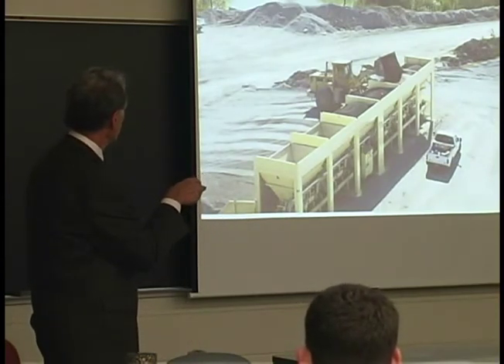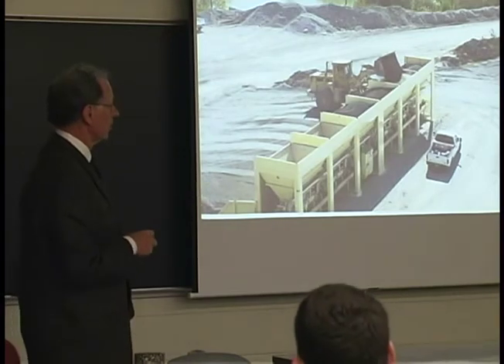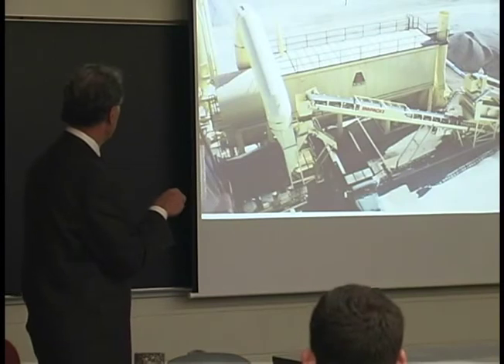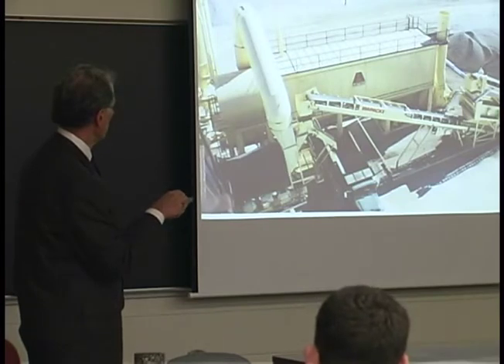Charlie Adams, Howell Asphalt - Part 4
Charlie Adams, owner of Howell Asphalt from Mattoon, Illinois, talks about his experiences in construction.